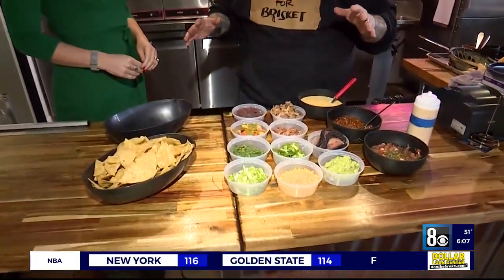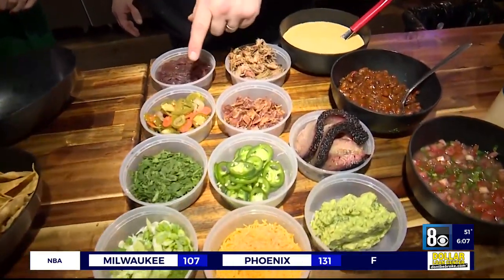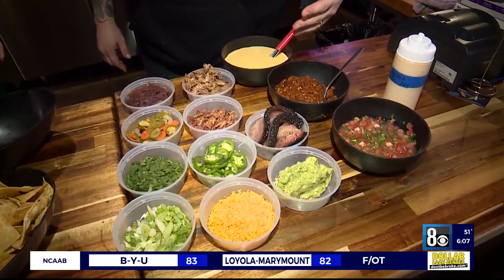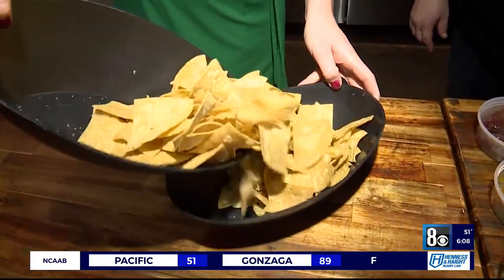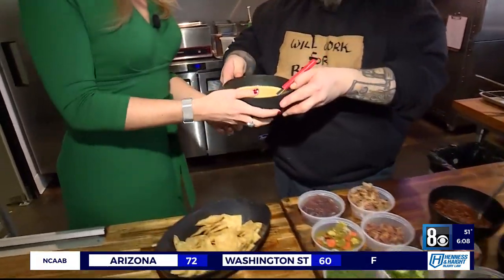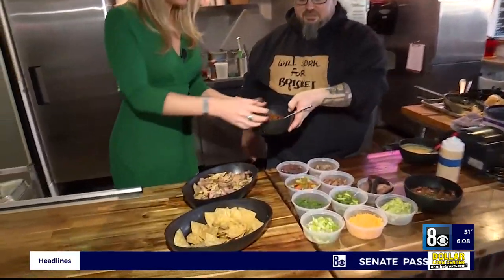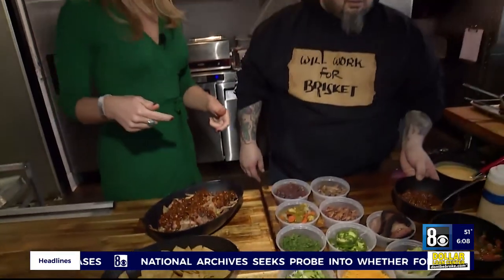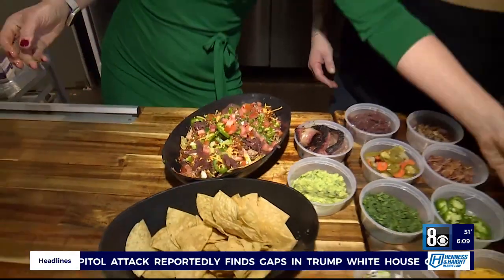Big Game Grub: Build your own Nachos